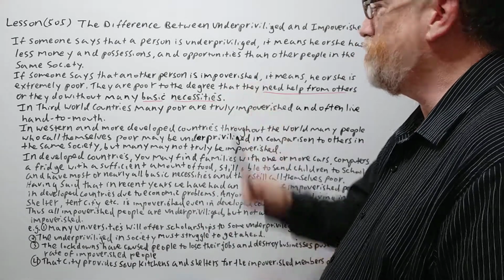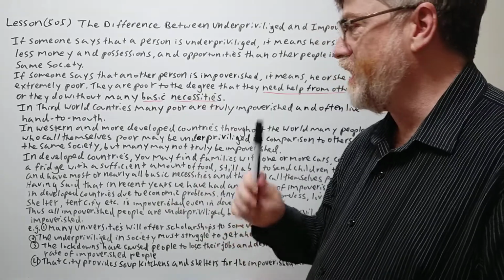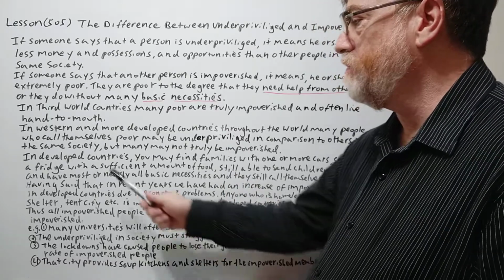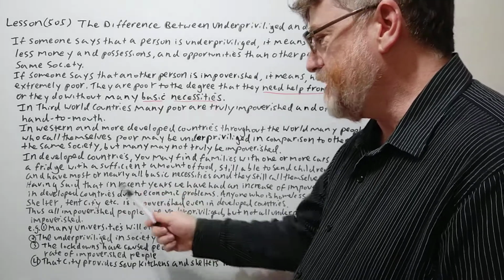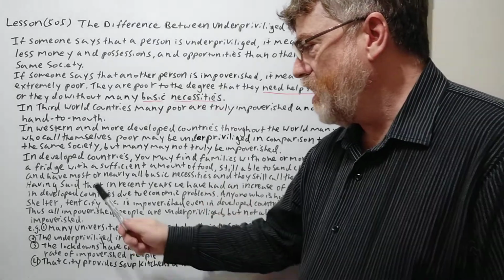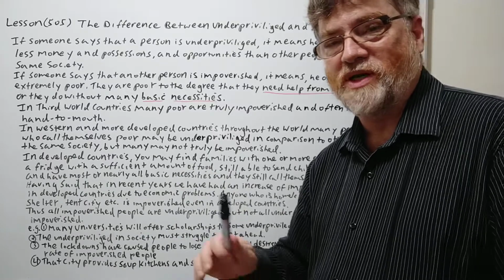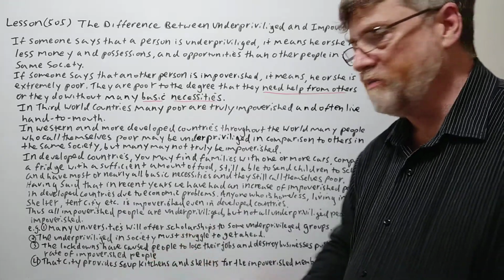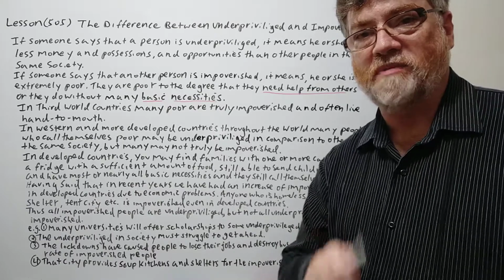English Tutor Nick P Lesson (505) The Difference Between Underprivileged and Impoverished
In this video , we will cover the different meanings and uses of these two terms and give hints of when you are more likely to use one instead of the other.